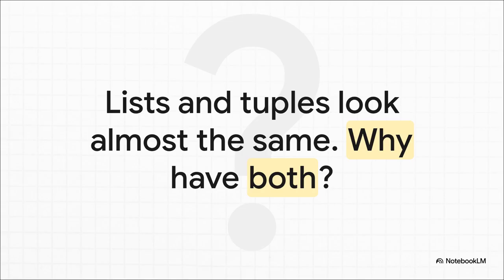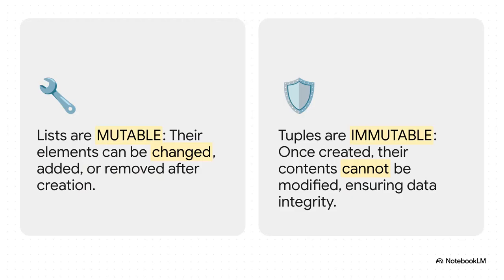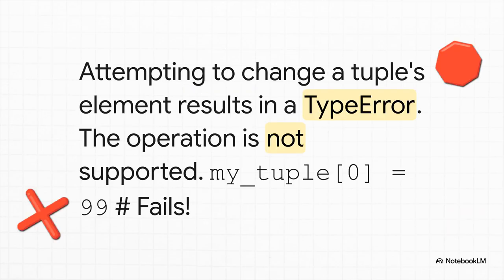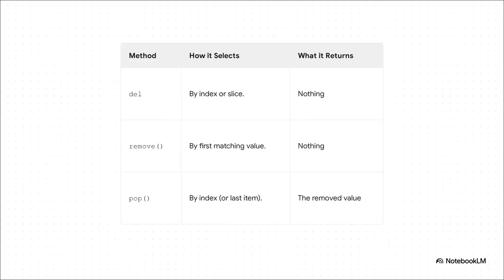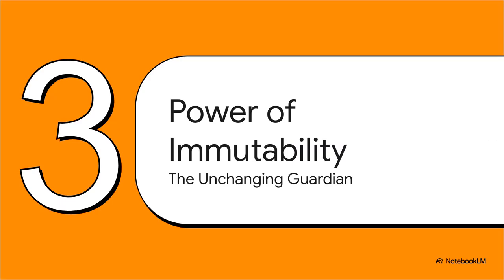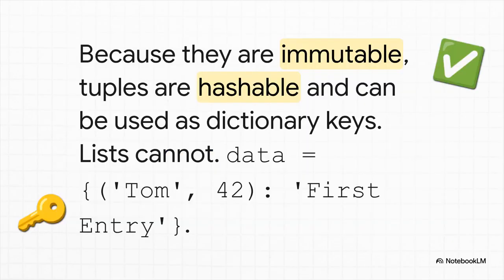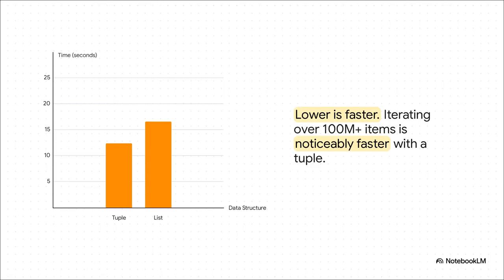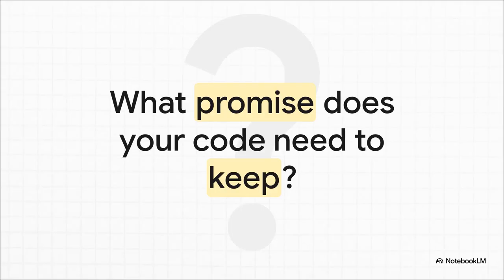Python Lists and Tuples Explained | Python for Beginners part 2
Learn **Python Lists and Tuples** in this beginner-friendly Python tutorial (Part 2). In this video, we continue exploring how **Lists and Tuples work in Python**, along with practical examples that help beginners understand these important data structures.

You will learn how to **create lists, access elements using indexing, perform list slicing, and use important list methods like append(), sort(), insert(), remove(), and pop()**. We also explain the key difference between **mutable and immutable data types**, which is an essential concept for every Python programmer.

In the second part of this lesson, we focus on **Tuples in Python**. You will understand how tuples are created, how to access tuple elements, and why tuples are considered **immutable**. We also demonstrate useful tuple methods such as **index() and count()** with simple examples.

This video is perfect for **Python beginners**, students, and anyone starting their journey in **programming, data science, or artificial intelligence**.

By the end of this video, you will clearly understand the **difference between Python Lists and Tuples** and when to use each one in real programming.

📚 **Topics Covered**

• Python Lists Overview
• List Indexing and Slicing
• Important List Methods
• Mutable vs Immutable Data Types
• Introduction to Python Tuples
• Tuple Methods and Examples